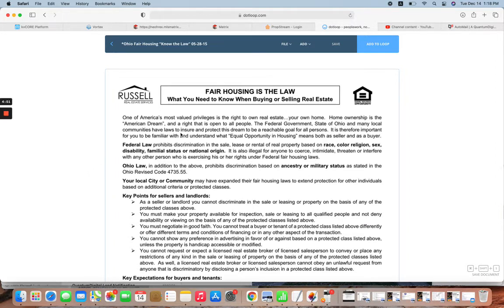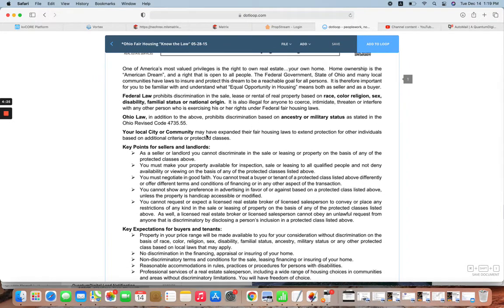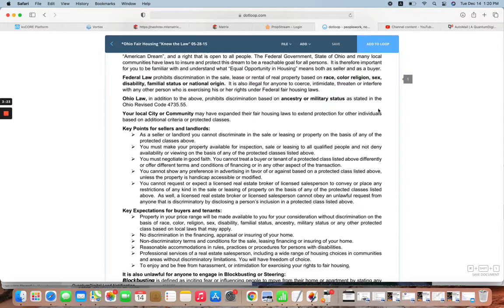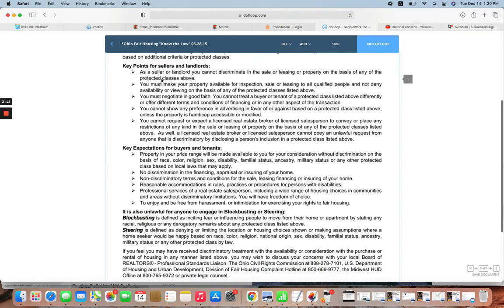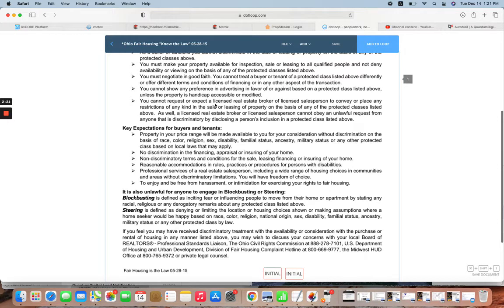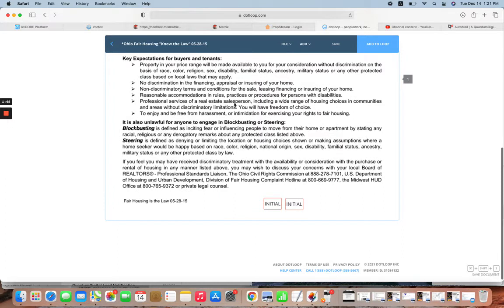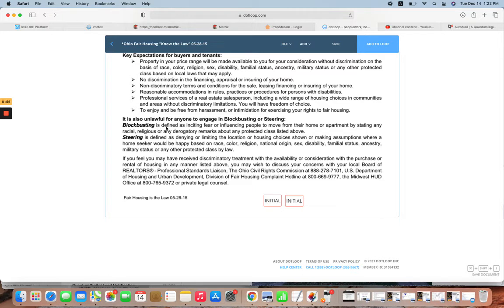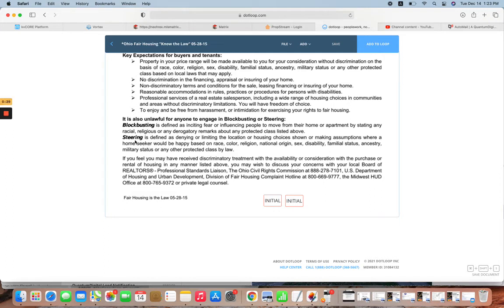Ohio Fair Housing "Know the Law"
Did you know that there are 9 protected classes you're not allowed to discriminate against when selling or renting your home?
In this video, Caleb Barney (Realtor) reviews what those protected classes are and what you should expect as a buyer/tenant and as a seller/landlord.